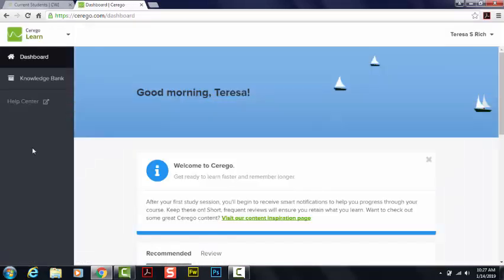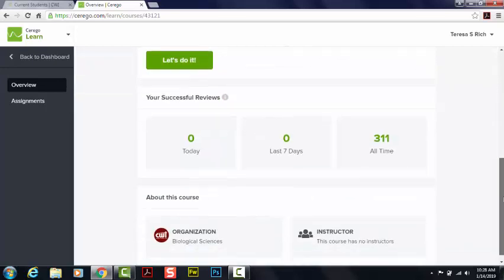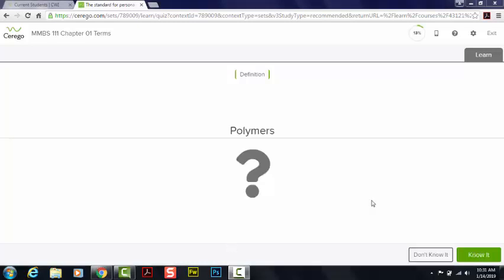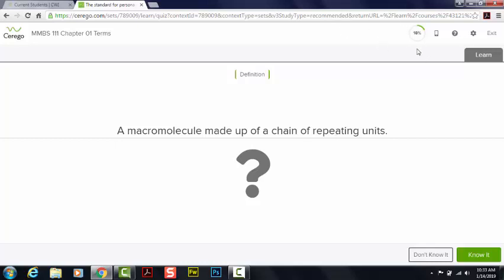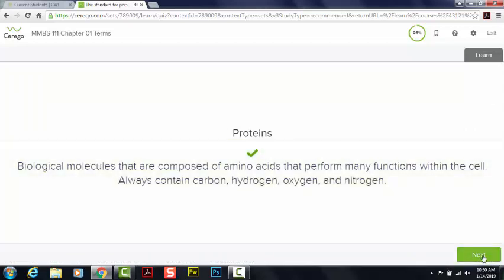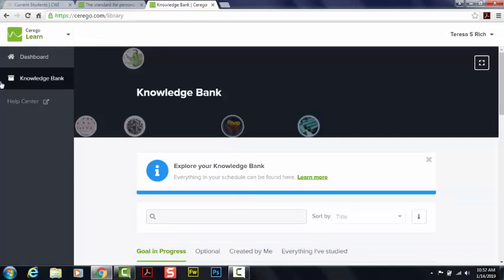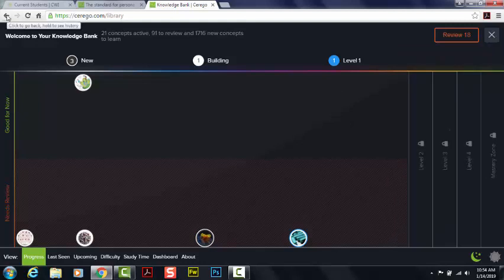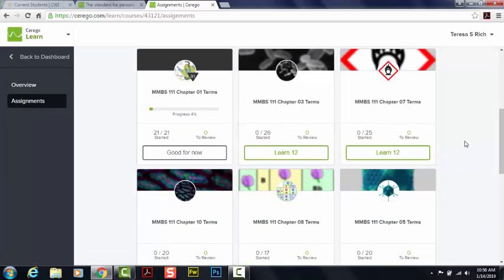TRich CWI Using Cerego